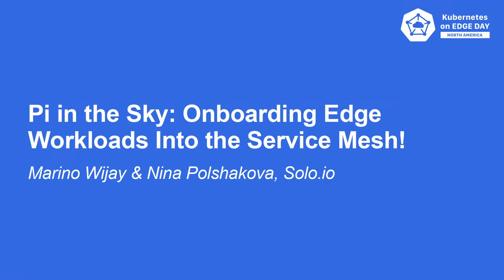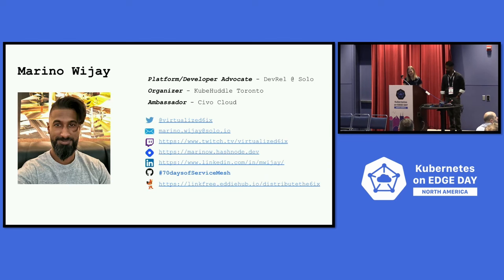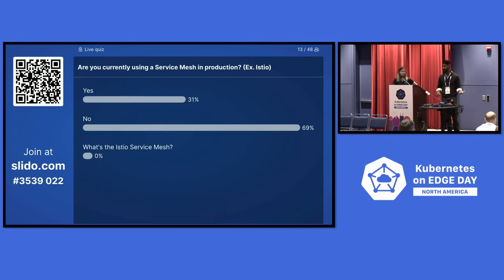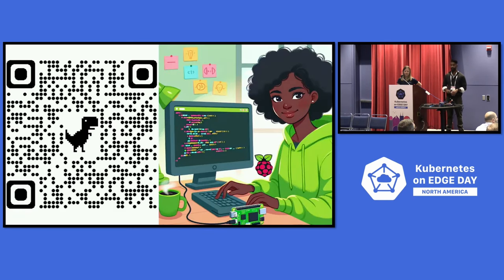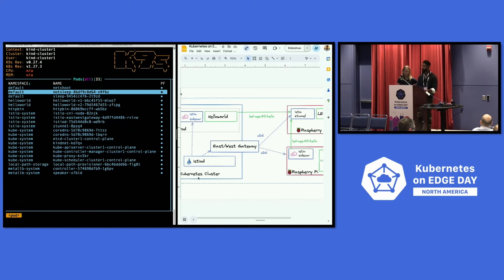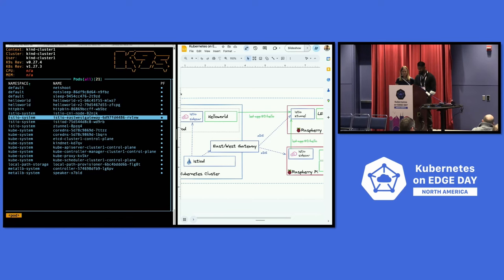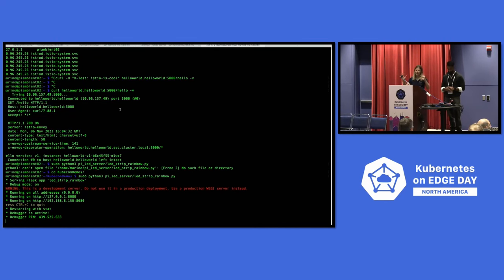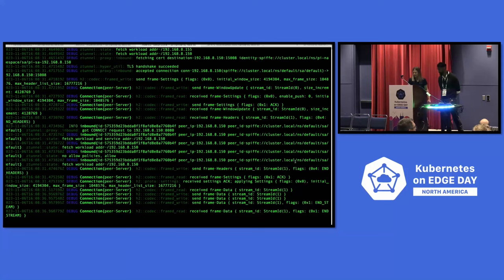Pi in the Sky: Onboarding Edge Workloads Into the Service Mesh! - Marino Wijay & Nina Polshakova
Pi in the Sky: Onboarding Edge Workloads Into the Service Mesh! - Marino Wijay & Nina Polshakova, Solo.io

A range of industries including industrial automation, smart appliances, robotics, and agricultural systems require edge computing. What if there was a way to abstract networking policies, security, and observability from the application running on the edge? Enter Istio. Istio supports connecting workloads outside of a K8s to the mesh providing the benefits of a service mesh to workloads running anywhere- from legacy applications running on ec2 instance to a tiny Raspberry Pi. Connecting workloads with the new Istio Ambient model simplifies the process of adding edge devices into the mesh- without any messy sidecar. We’ll use a Raspberry Pi and onboard it into the Mesh, proving out edge computing use cases. In this talk, we illustrate seemingly endless possibilities with how Ambient Mesh can support Edge Compute environments without any changes to the underlying applications and provides unified L3/L4 Network policies, security, and observability.